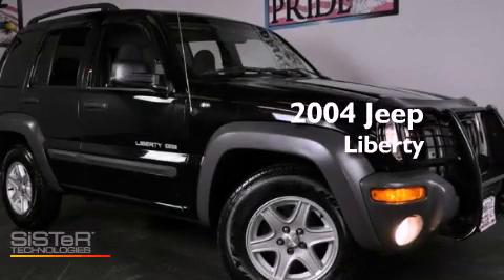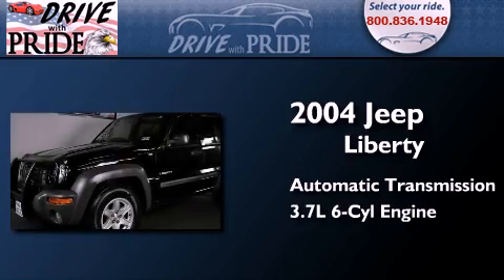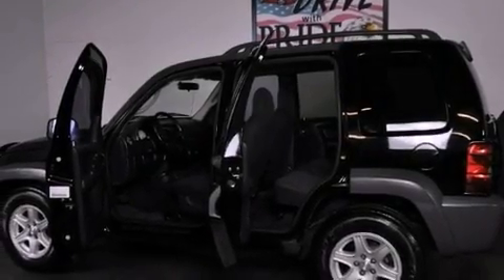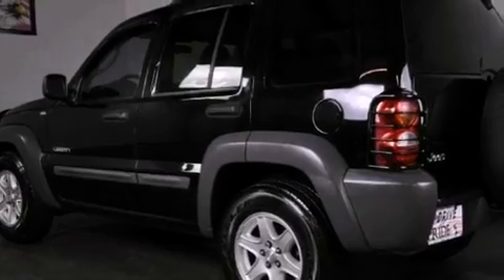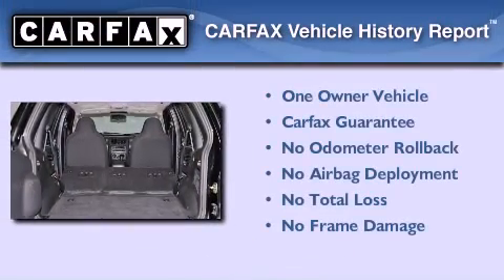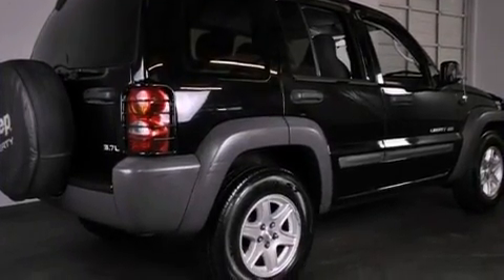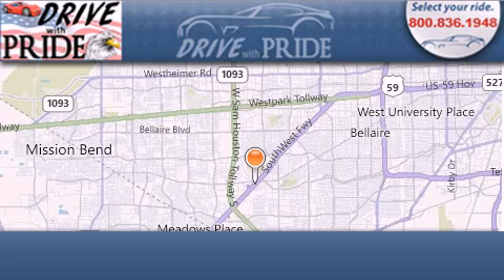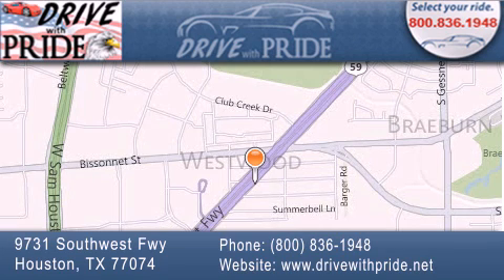Pre-Owned 2004 Jeep Liberty Houston TX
Year : 2004
 Make : Jeep
 Model : Liberty
 Engine : 3.7L DOHC V6 POWER TECH ENGINE
 Trans . : Automatic
 Exterior : Black
 Miles : 126,898
 Interior : Black
 Stock : 658G8683